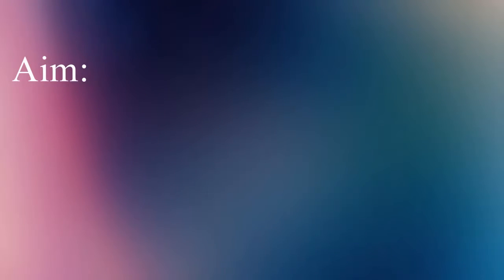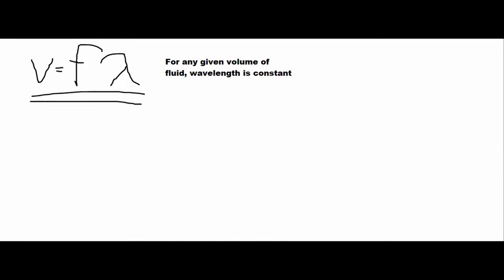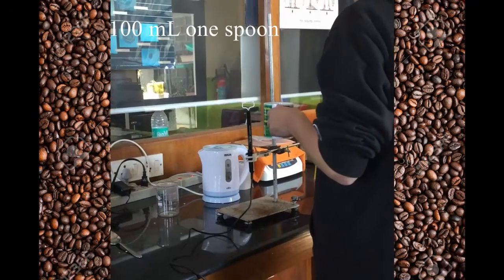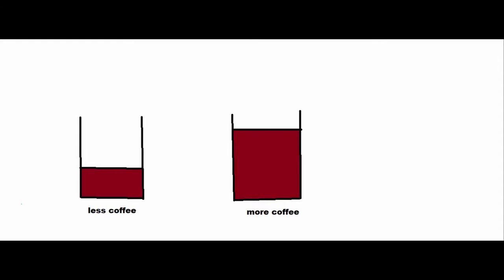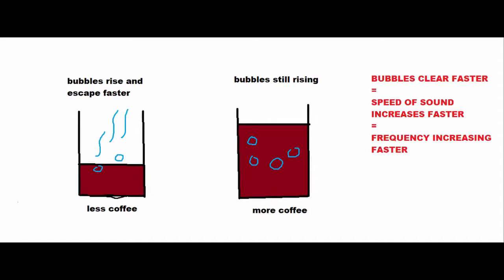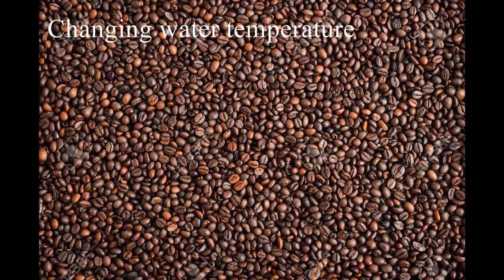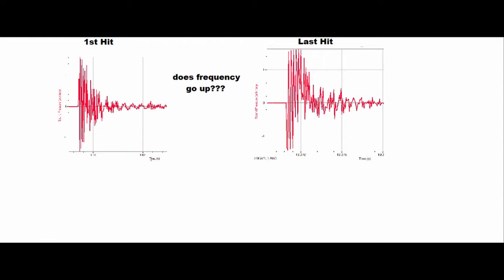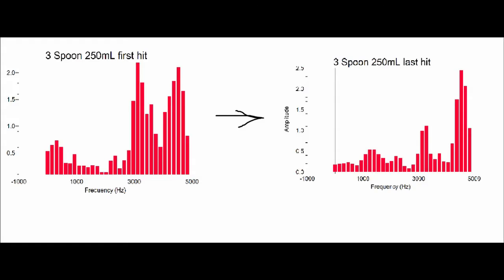Hot Chocolate effect